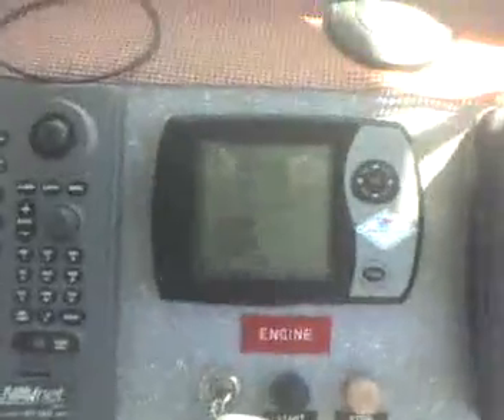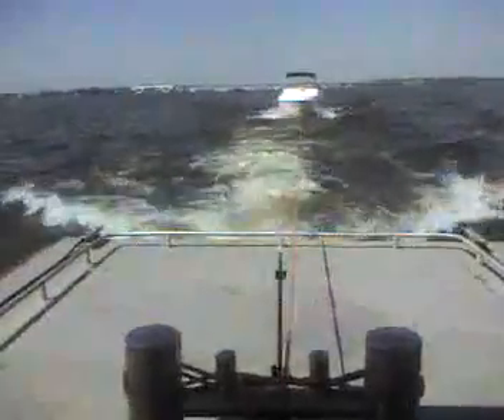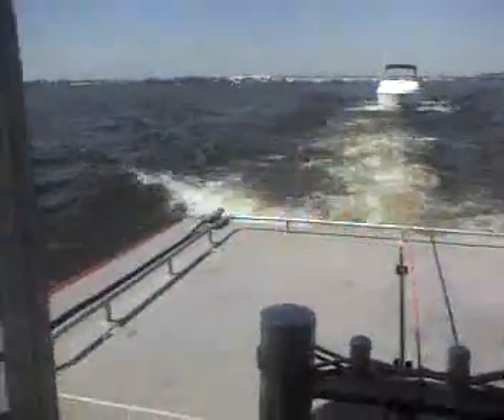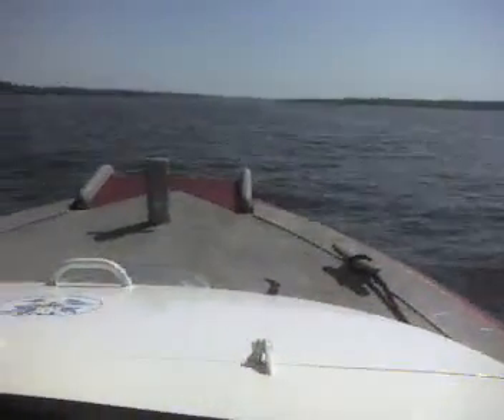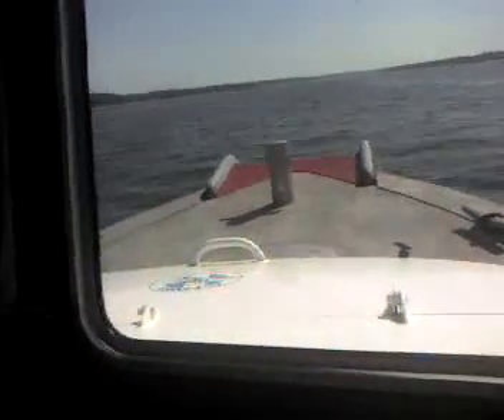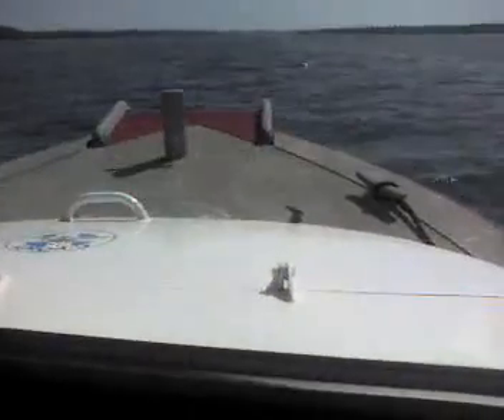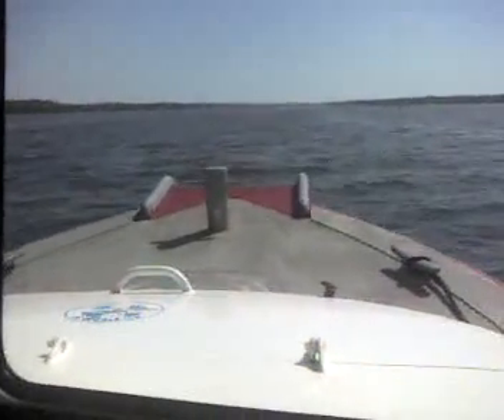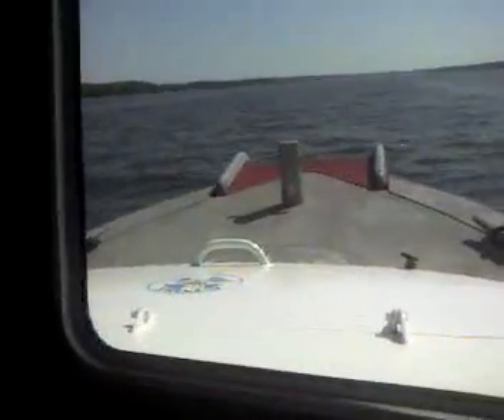First tow of 2010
Tow of 28 foot Wellcraft from National Harbor to Ft Washington along the Potomac River.  TowBoatUS Vessel 486